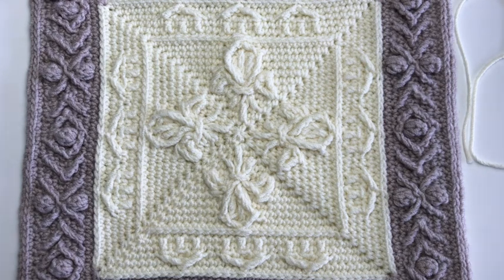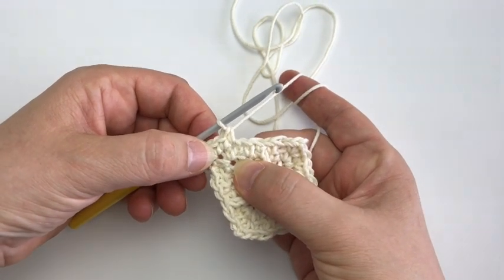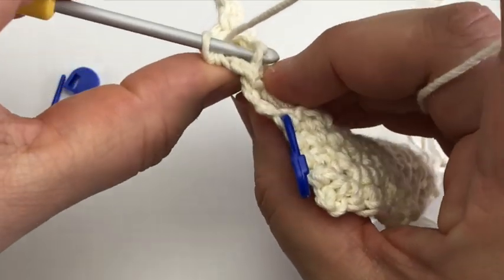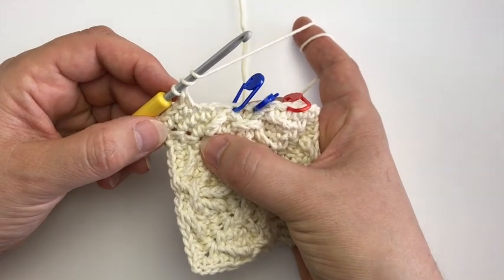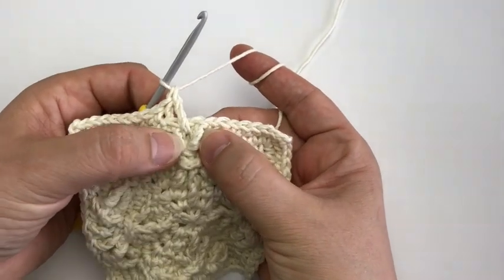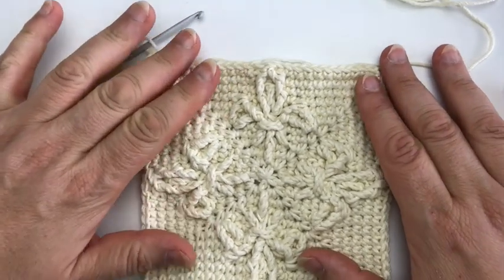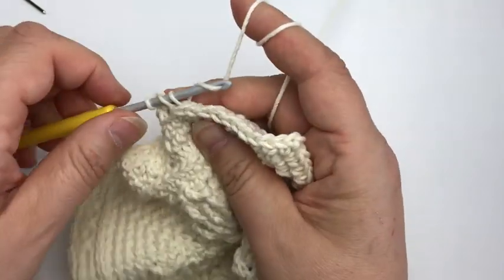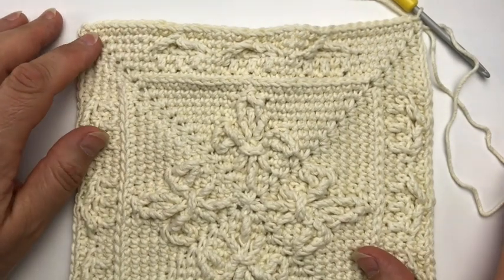WIJ-CAL Square 6 LH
Correction for Round 8: the special stitch is not 2 rounds below, but only 1!

This is the left-handed ('OLD') version of the video tutorial for Square 6 of the Wrapped In Jamie CAL.
You should be familiar with the Magic Circle (MC), slip stitch (ss), single crochet (sc), double crochet (dc), and treble crochet (tr), working in front loops only (FLO) and back loops only (BLO) as well as front post stitches (fp) and working into 3rd loops.

Scroll down for time stamps

All the basic and pre-requisite stitches, abbreviations and instructions on how to read the special stitches are explained in the free PDFs Wrapped In Jamie - The Trailer and the Outlandish Stitch Compendium which you can download from the Wrapped In Jamie category in the shop

Please note:
After a change in the team of testers and editors just before the release of Square 3, I have been encouraged by the new team to simplify "Petranese" - the Black Sheep Crochet way of describing overlay stitch placement. I have also been made aware of a mistake in the way I have been counting rounds, which has been corrected with an updated "Petranese" from Square 7 onwards. I am currently working on updating patterns 1-6 including the videos to the "New Petranese". The way the stitches are made is EXACTLY THE SAME as it is in the "Old" versions, just the instruction in the patterns will LOOK different.

You can find detailed explanations and '"Petranese" explained' basics tutorials in the constantly growing library here:

Time stamps:

Round 4 - 8:05
Round 5 - 11:05
Round 6 - 16:30
Round 7 - 18:20
Round 8 - 33:15
Round 9 - 41:55
Round 10 - 45:30
Round 11 - 49:25
Round 12 - 52:30
Round 13 - 56:50
Round 14 - 1:00:00
Round 15 - 1:02:25
Round 16 - 1:04:55
Round 17 - 1:08:25
Round 18 - 1:12:45
Round 19 - 1:17:45
Round 19 - 1:00:00